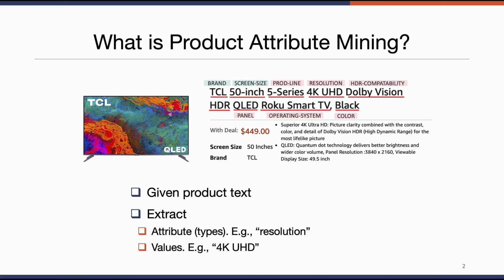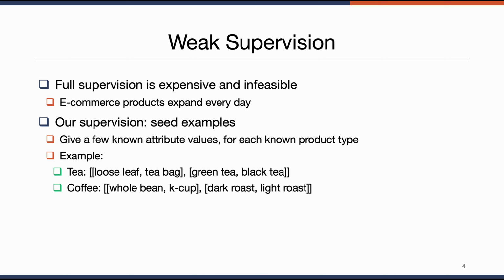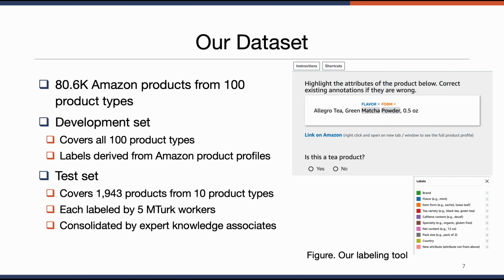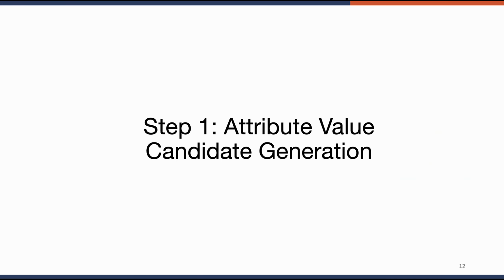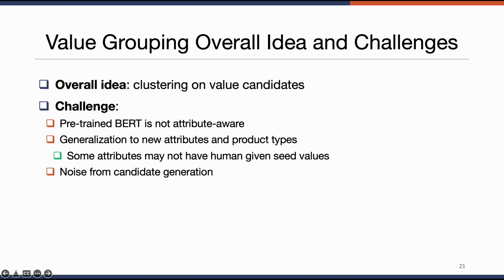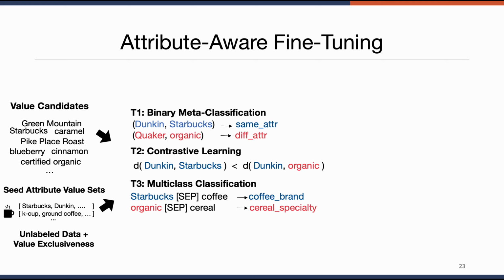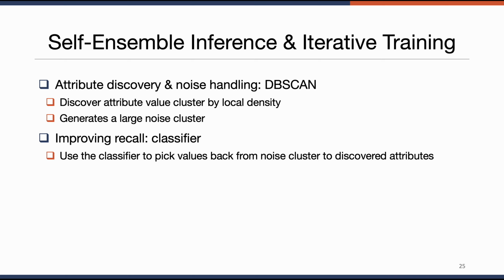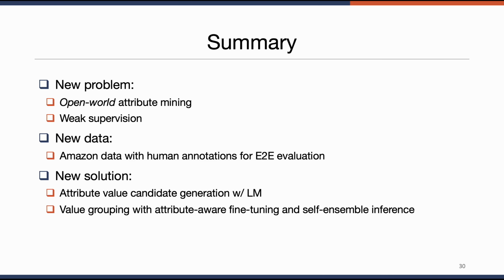OA-Mine: Open-World Attribute Mining for E-Commerce Products with Weak Supervision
Presentation at the Web Conference 2022.